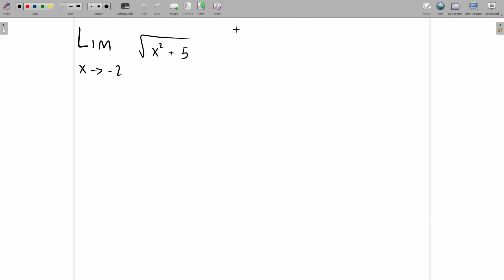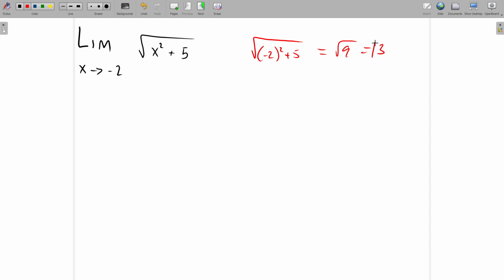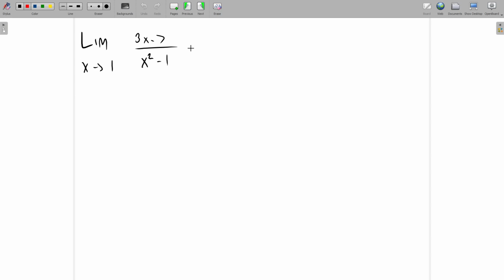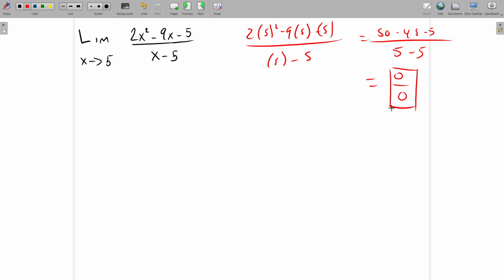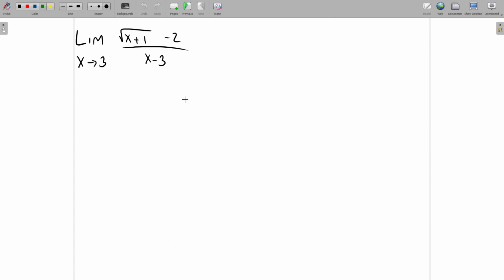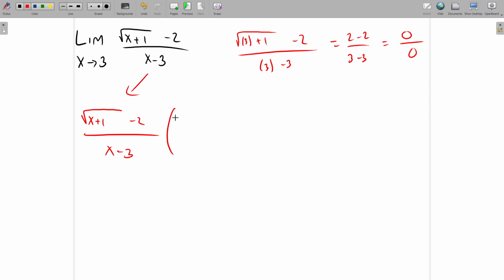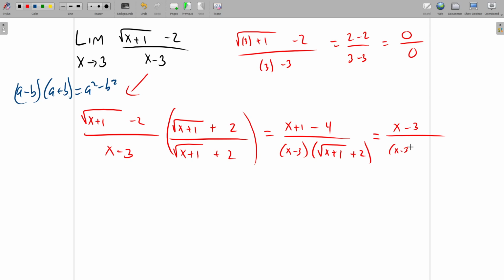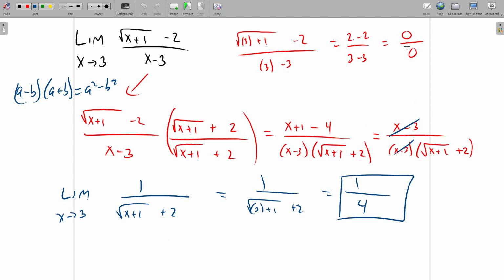Solving Limits Algebraically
In this video we look at the strategy for solving limits algebraically, and go over how make the strategy work when we get something in a particular form, indeterminate form.